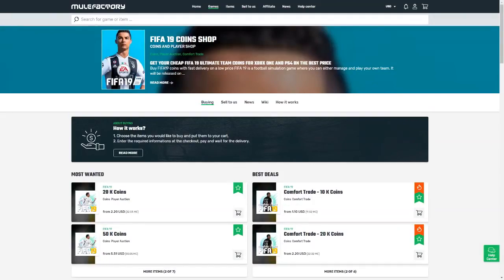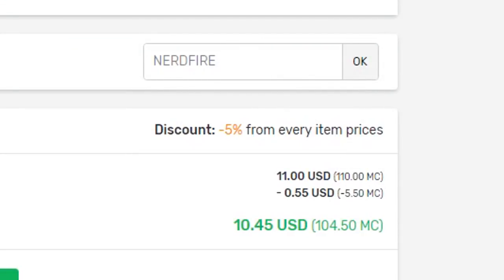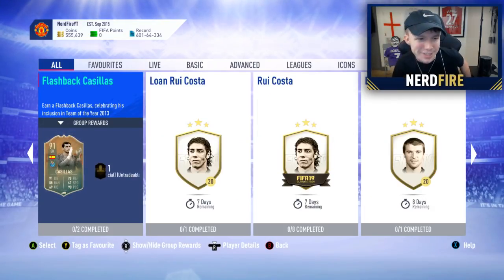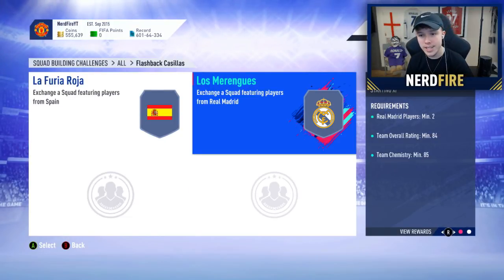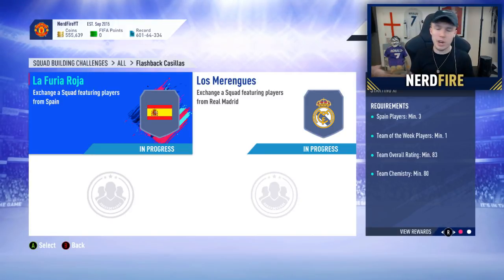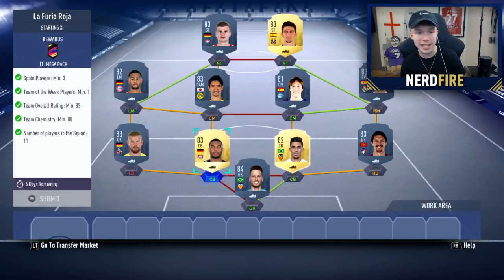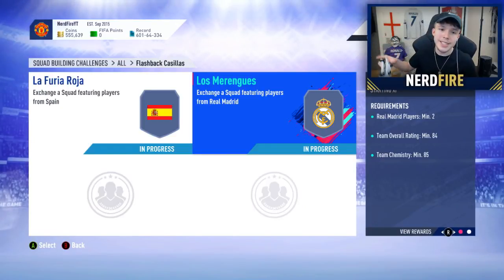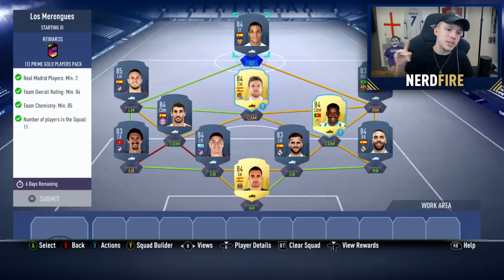FLASHBACK CASILLAS SBC – CHEAPEST METHOD!!! (FIFA 19)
Hello and welcome to this video with me, Nerdfire. In this video, I show you guys a CHEAP method for completing the Flashback Casillas SBC!